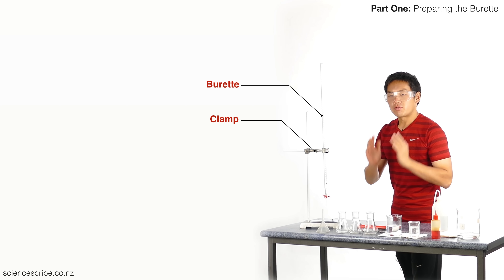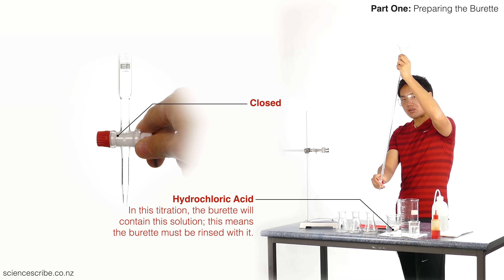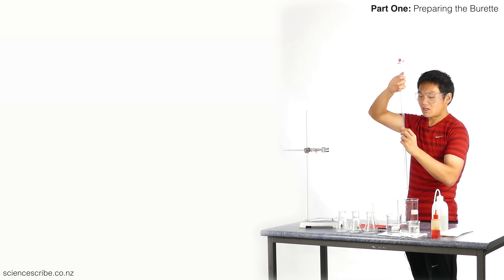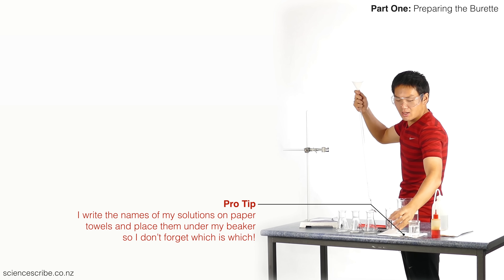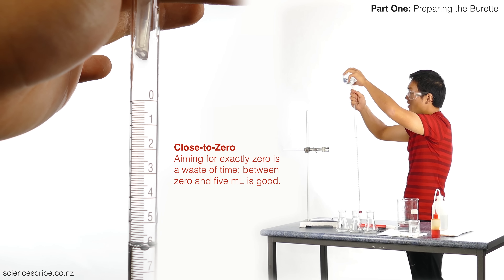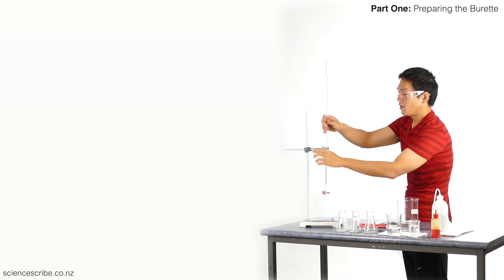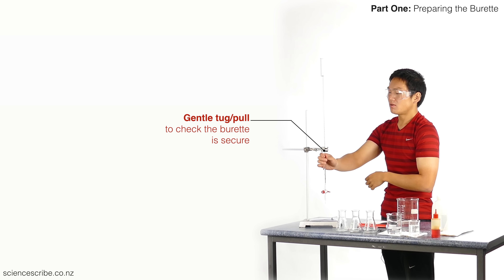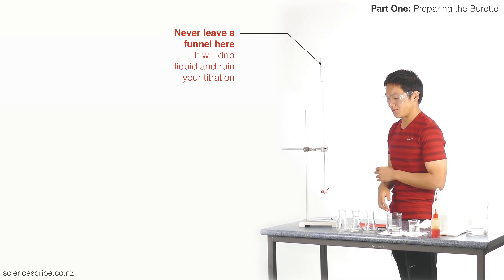Methyl Orange Titration - Part 1: Burette Prep.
At 1000 subscribers, Science Scribe will gain the ability to access YouTubes' livestream feature.

Student Note:
- Hydrochloric Acid (burette) is to be titrated against 10.00 mL of Sodium Carbonate (pipette/flask) using methyl orange indicator.
- Learn how to rinse your burette as well as how to set it up vertically for your titration.
- This video is part of a series which annotates and walks through every technical tip in a titration.

Teacher Note:
- Use this video as a pre-lab or to catch up absent students.
- Recorded and uploaded in HD; use YouTube settings at the corner of the YouTube video screen to adjust (looks great on UHD displays).
- Concentrations of the acid and base are made to be about 0.1 molar; you could use these videos in conjunction to teaching a titration using the same setup in class.

Author Note:
- Lian Soh is the sole author of Science Scribe. Science Scribe is a registered trademark that specialises in eLearning material for Science and Chemistry.
- sciencescribe.co.nz for full information on copyright notices and permissions.